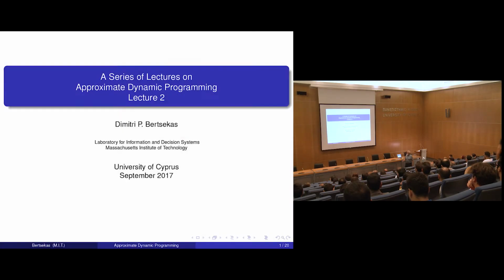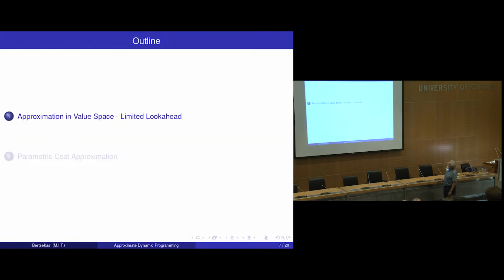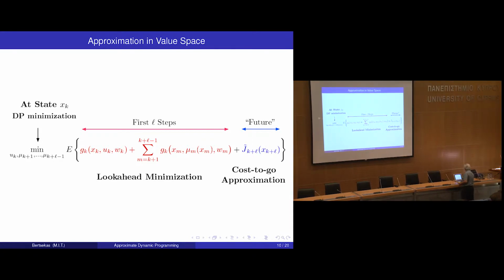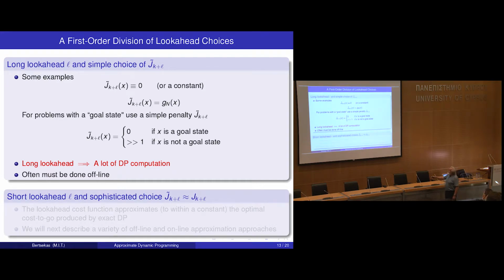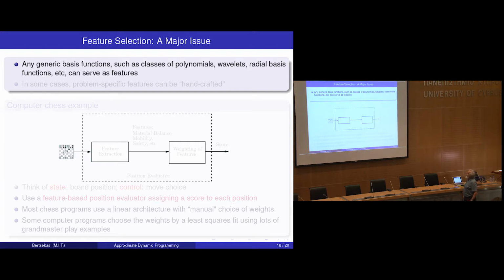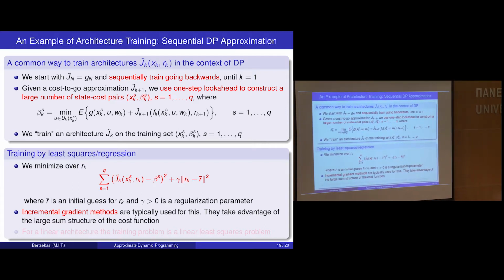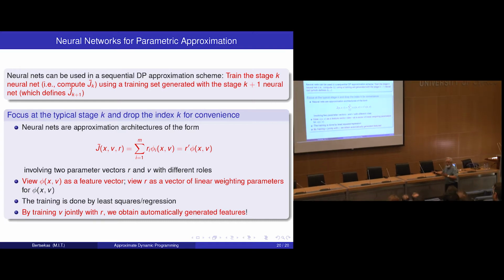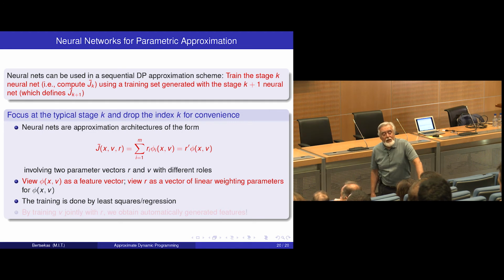Approximate Dynamic Learning - Dimitri P. Bertsekas (Lecture 1, Part B)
Prof. Bertsekas at the KIOS Distinguished Lecture Series

On the 18th of September 2017, the KIOS Research and Innovation Center of Excellence (CoE) launched the KIOS Distinguished Lecture Series. The aim of the KIOS Distinguished Lecture Series is to host world-class researchers at the University of Cyprus to deliver specialized lectures in various research, technology, and innovation fields. The goal is to provide the scientific communities in Cyprus with invaluable insights into globally leading research and innovation results. The Series also aims to enrich interaction with leading figures in relevant science and technology fields. The launch of the series was marked by the world-renowned Professor Dimitri Bertsekas from the Massachusetts Institute of Technology, USA.